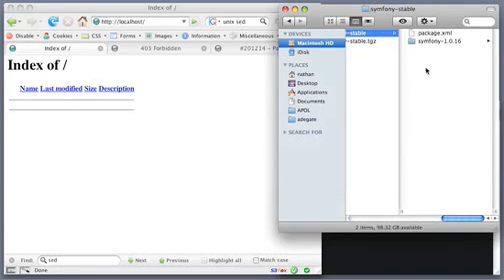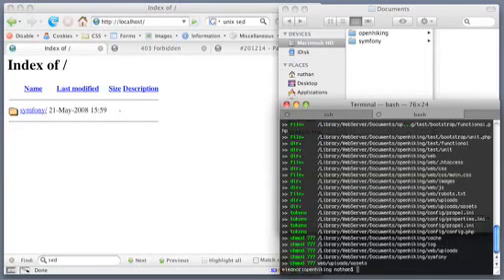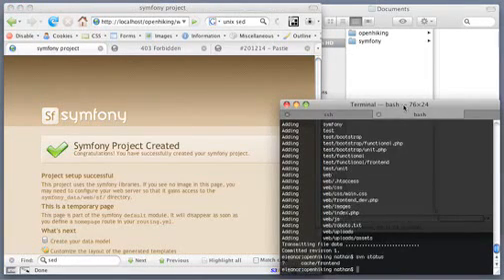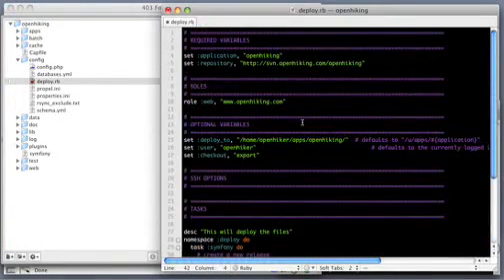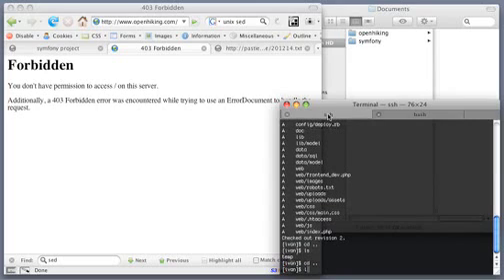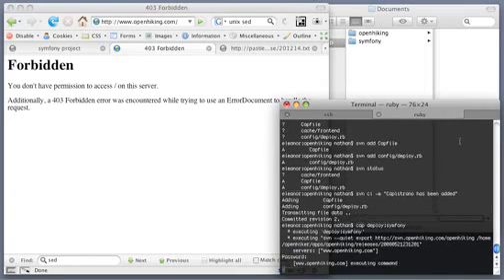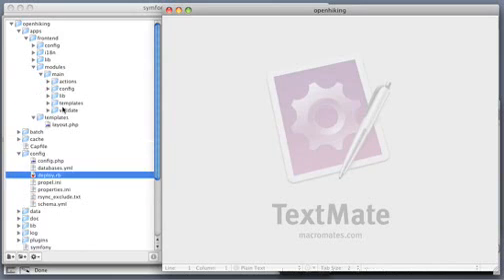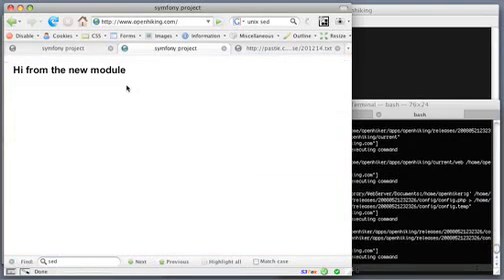Symfony on Dreamhost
The Goal: PHP MVC Framework that runs smoothly on my local development machine (Mac OS X) and then deploys smoothly to a shared host (Dreamhost) for fast, cheap and fun web development projects.